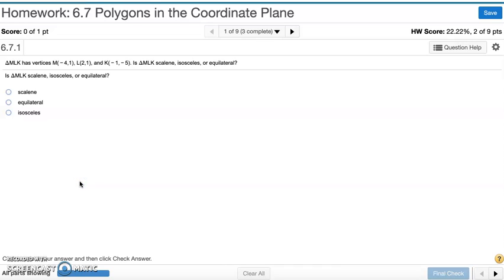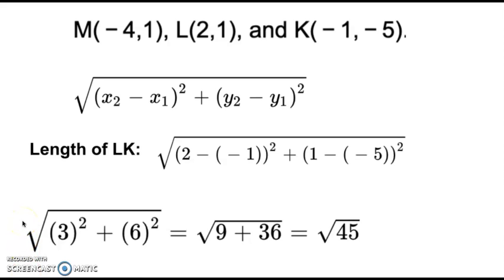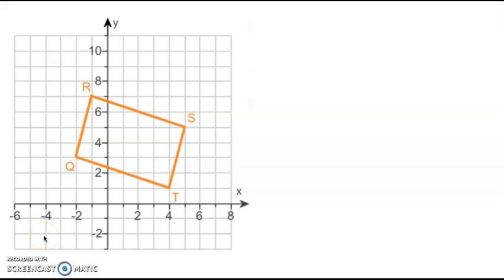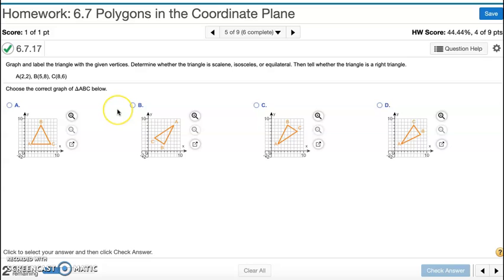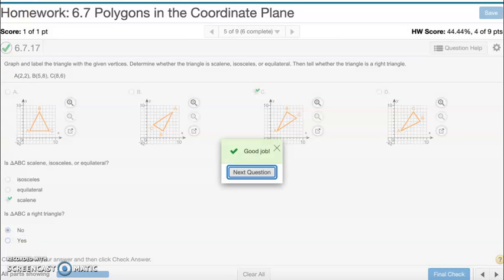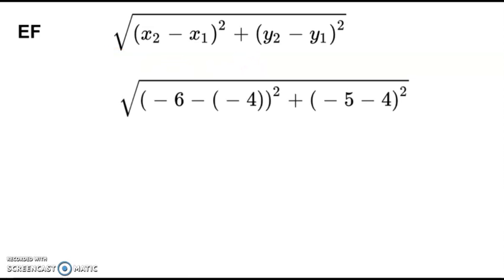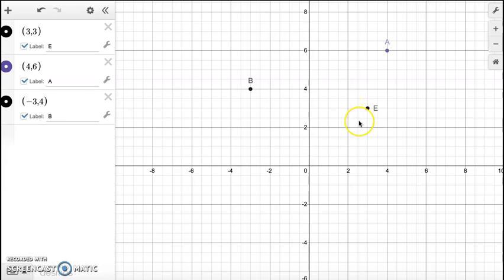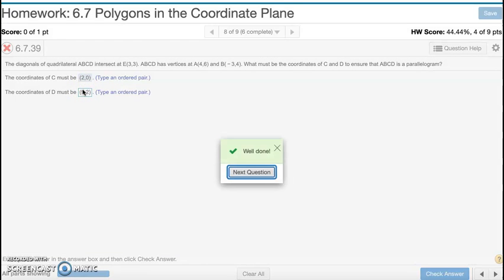Geometry: 6-7 Polygons in the Coordinate Plane MathXL